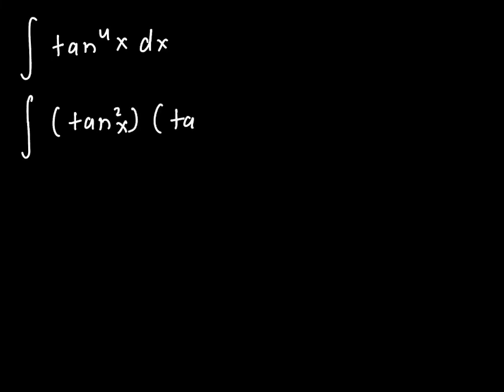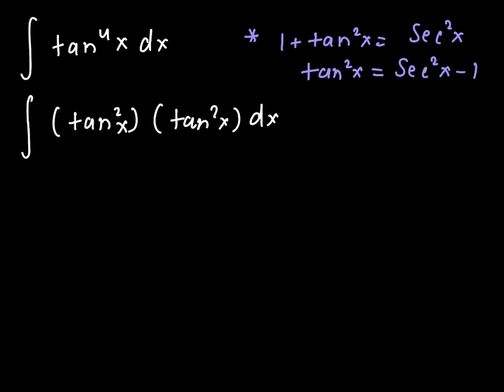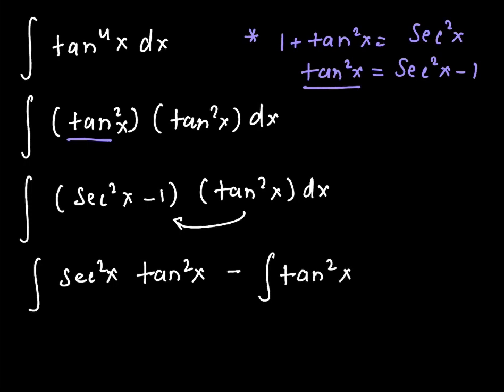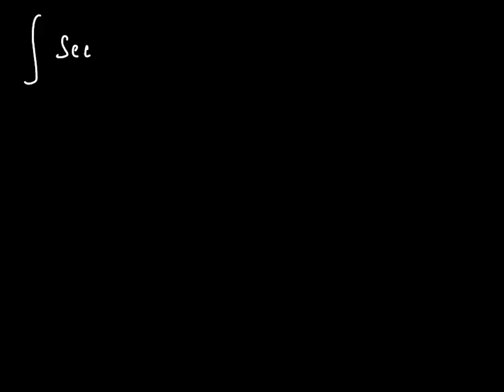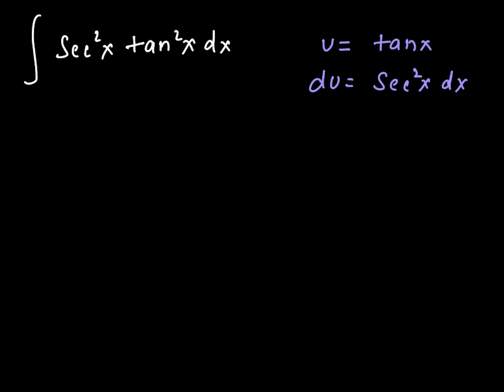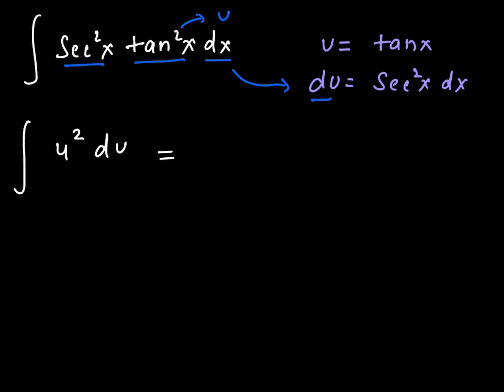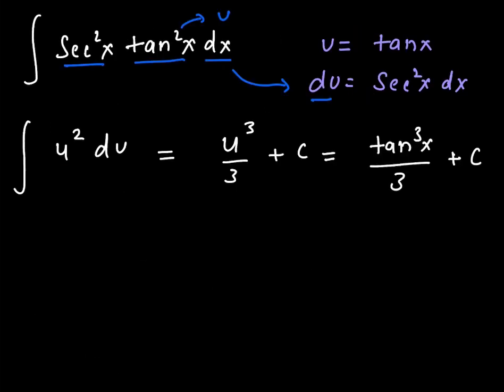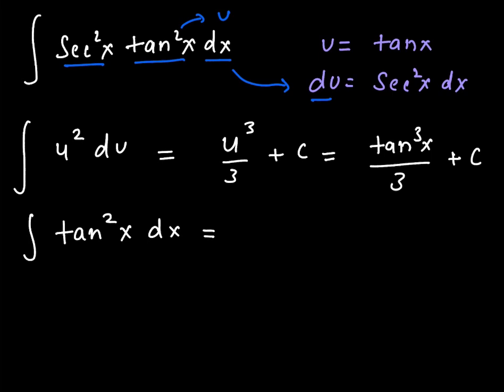Integral of tan^4(x)